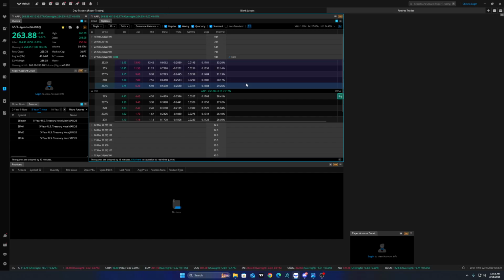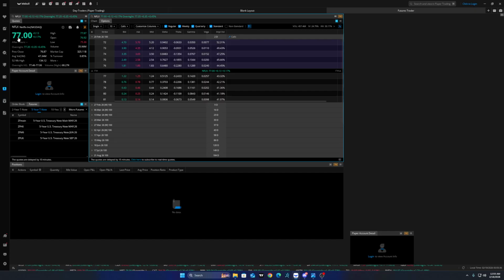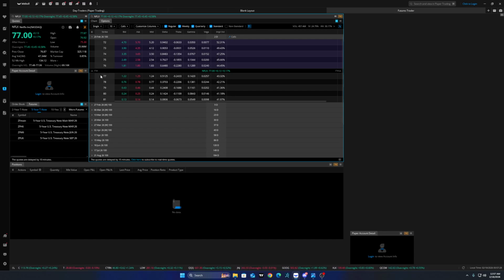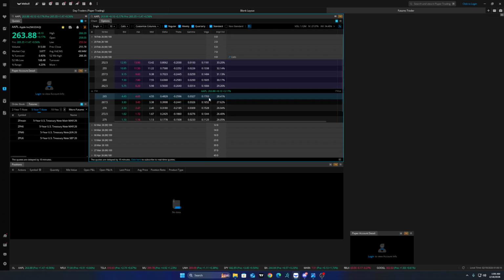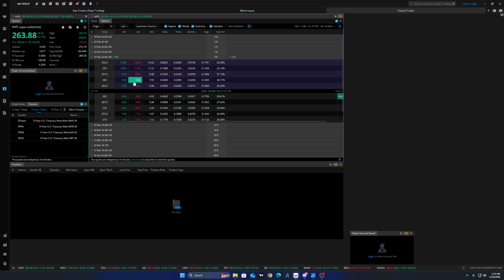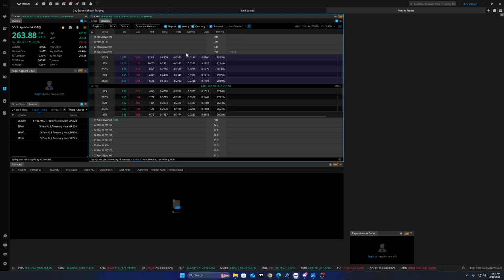How to trade Options (the easy way)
Comment if you guys have anymore questions. Hope you enjoyed